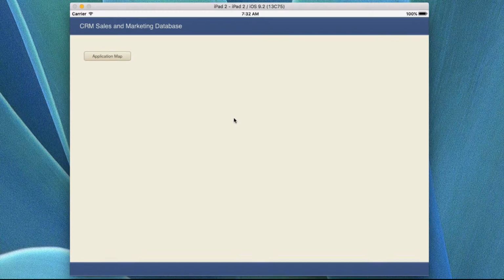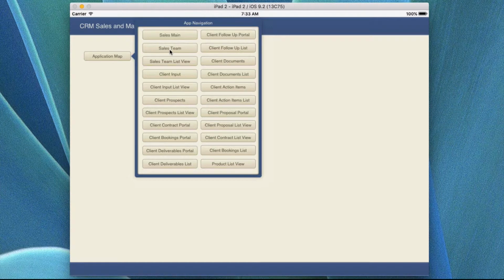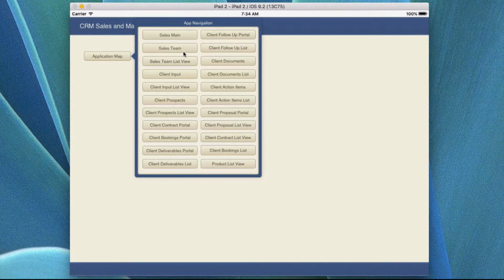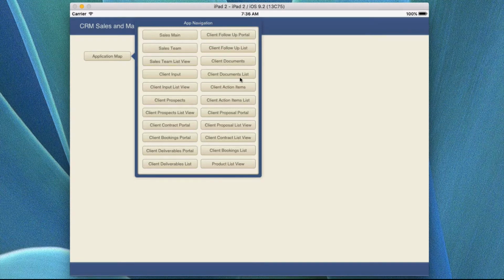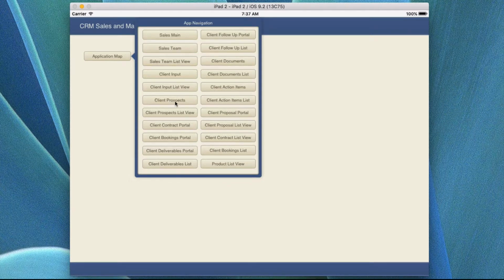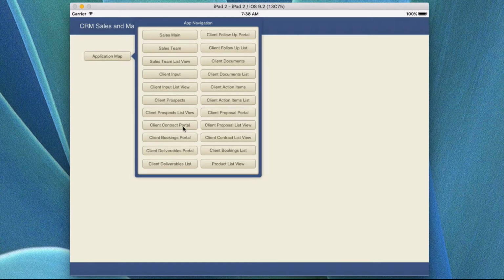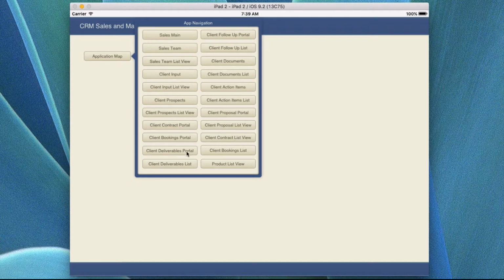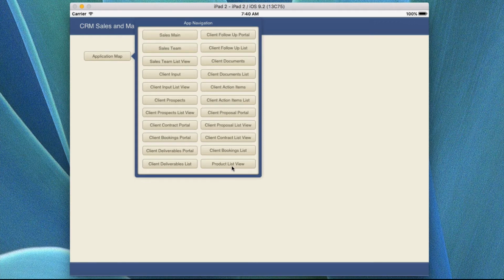CRM Sales and Marketing Database - Overview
This video help I will be covering the CRM sales and marketing database usage. This application is designed for customer relationship management, and all the marketing and sales data management. If you would like a free live demonstration of this application, contact the developer at this URL